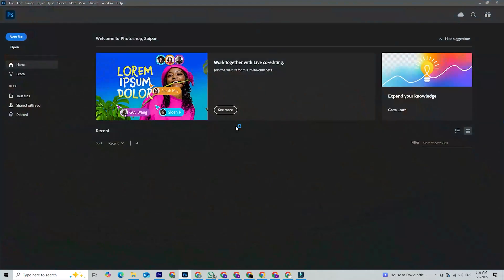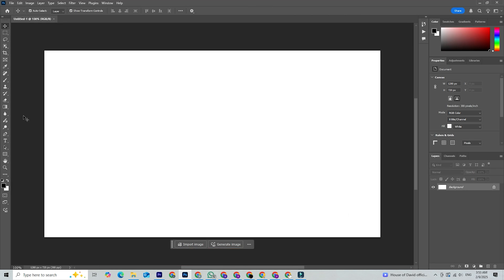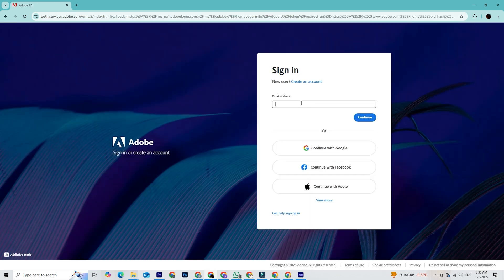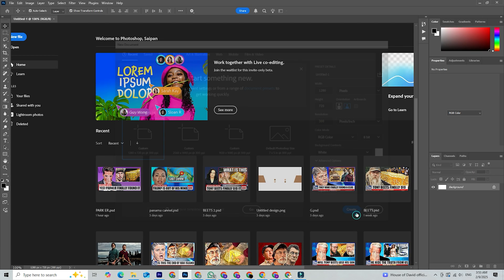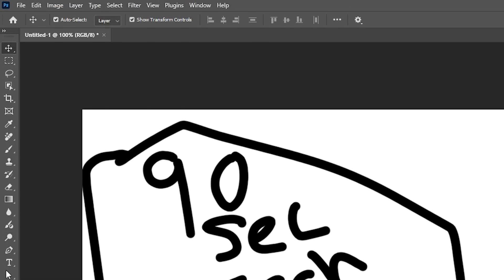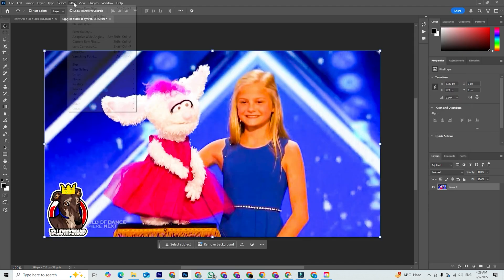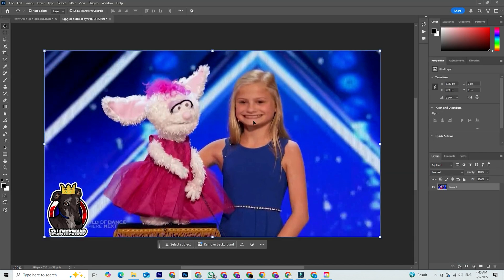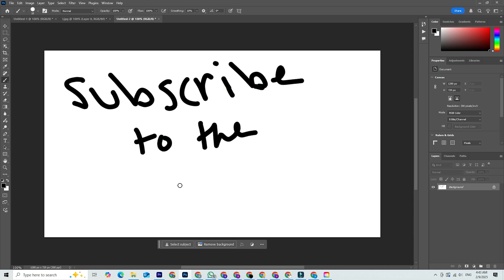How To Download Adobe Photoshop For FREE On PC, Mac (Official Version)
👉 Download Adobe Photoshop for free on Pc & Mac

In this tutorial, I’ll show you how to download Adobe Photoshop for free on PC and Mac using the official version directly from Adobe’s website. Adobe Photoshop is the go-to software for professional photo editing, graphic design, and digital art creation, and in this video, I’ll guide you through the simple process of getting the official, safe version of Photoshop. Don’t forget to set a reminder to cancel the trial before it ends if you don’t want to continue with the paid subscription